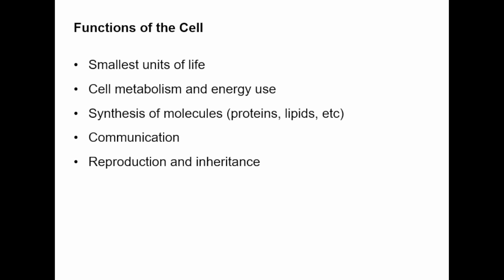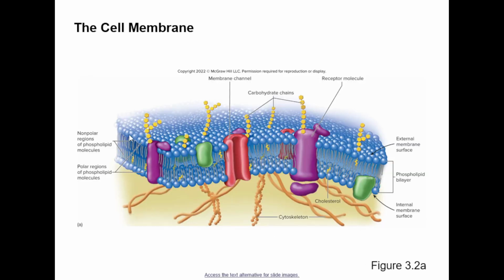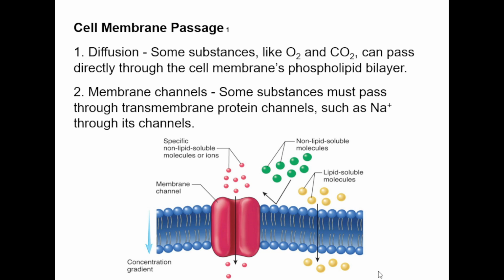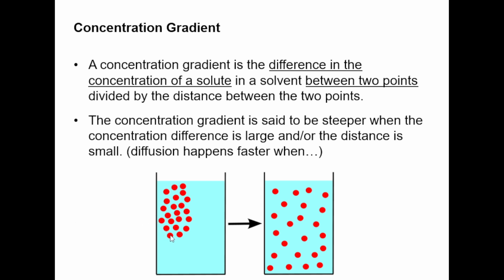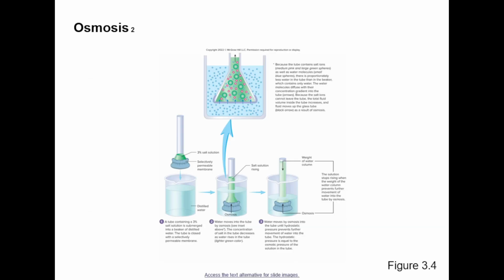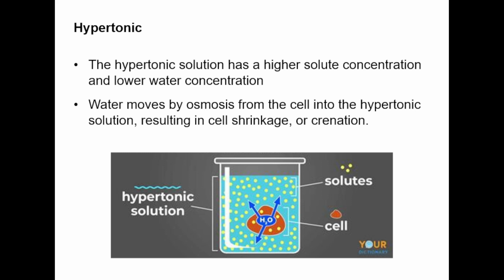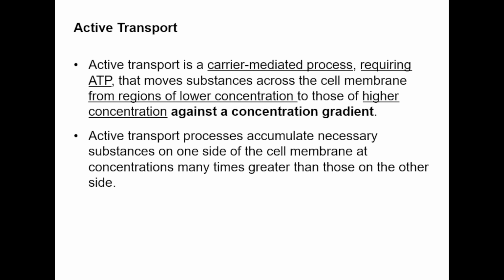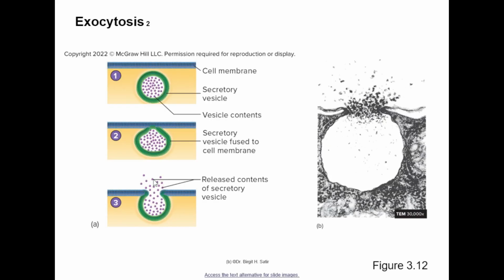MTHAPP100 (Human Anatomy and Physiology with Pathophysiology) - Cell Anatomy and Physiology Part 1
Cell membrane and Cell Transport Methods
A discussion about Human Anatomy and Physiology with Pathophysiology for Trinity University of Asia, College of Medical Technology
Source: Seeley's